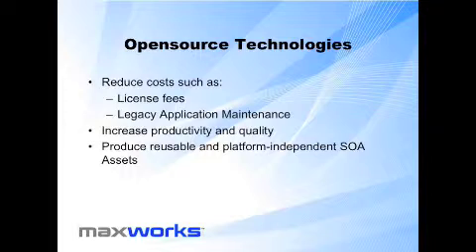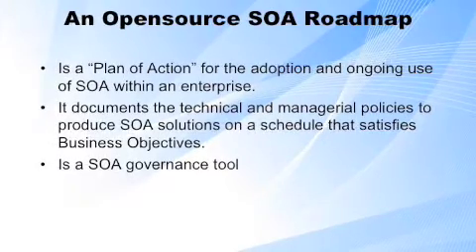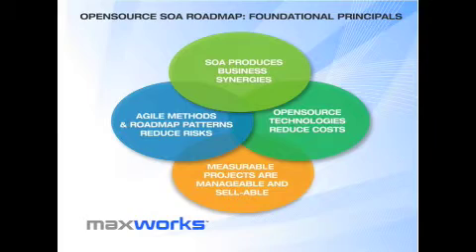What is Open Source SOA 2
An Overview of the Open Source SOA Webcast Series